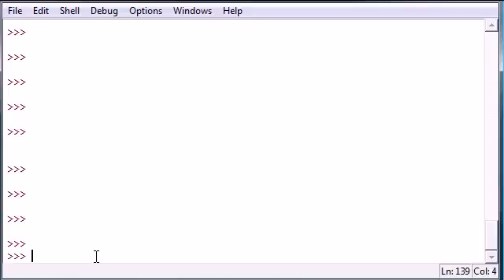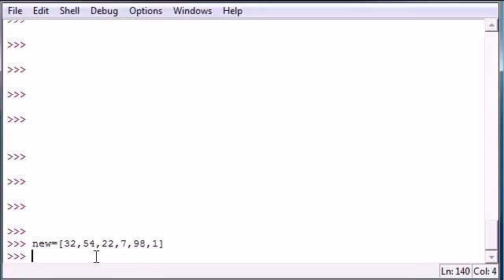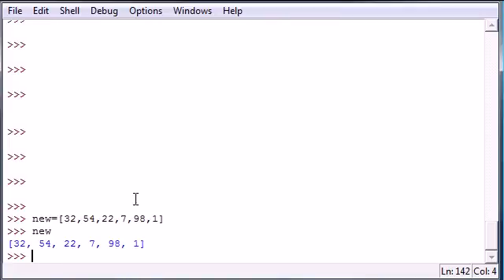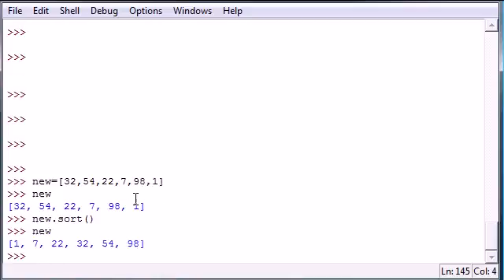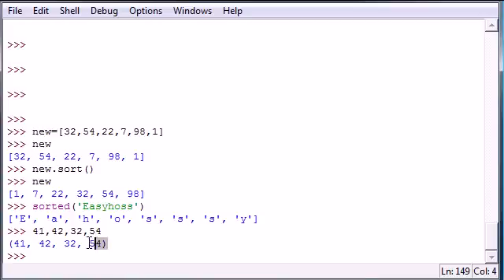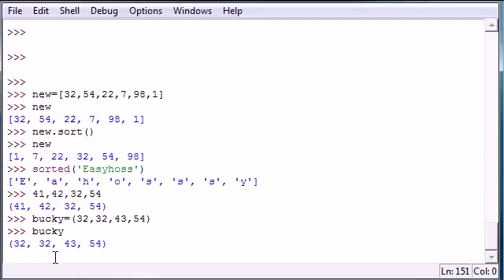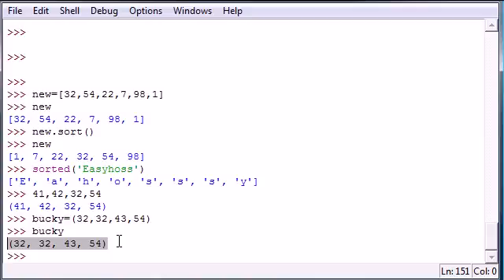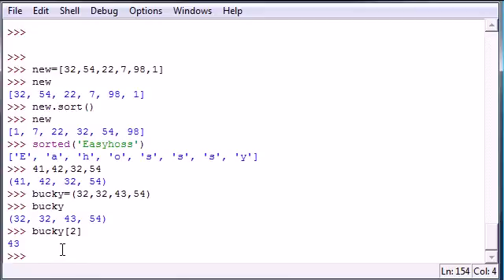Python Programming Tutorial 16 Sort and Tuples video x flv